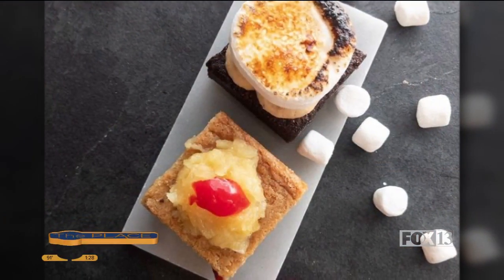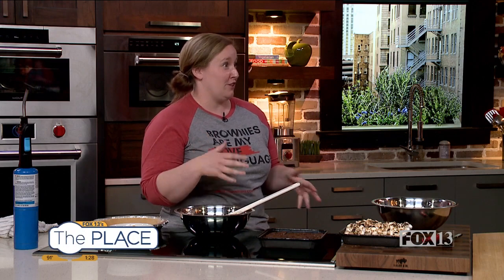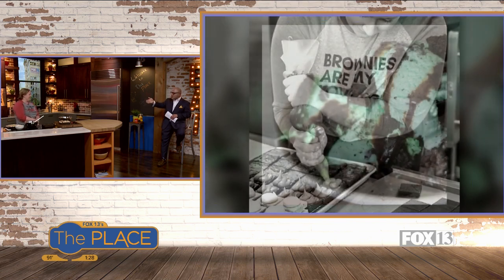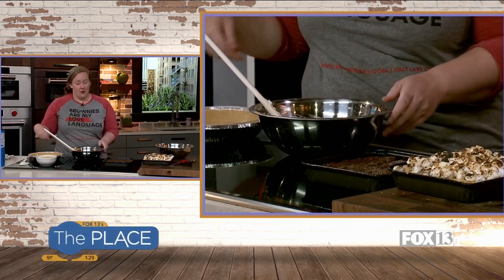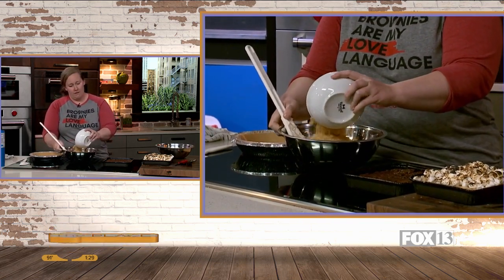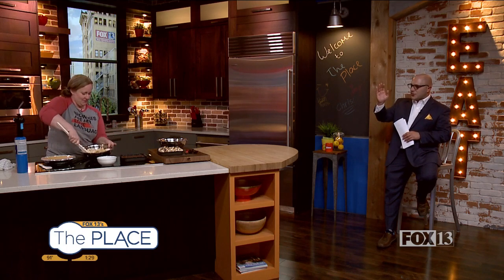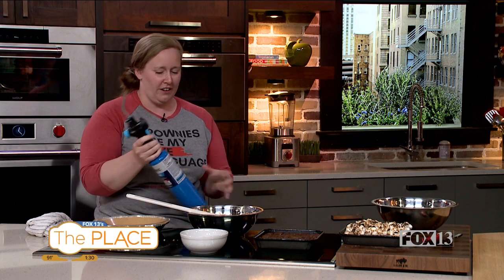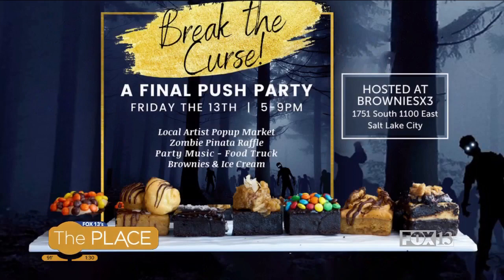Brownies! Brownies! Brownies!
Brownies make everything better, and we learned how to make Brownie S'mores at home.